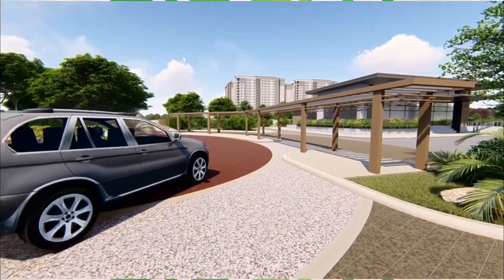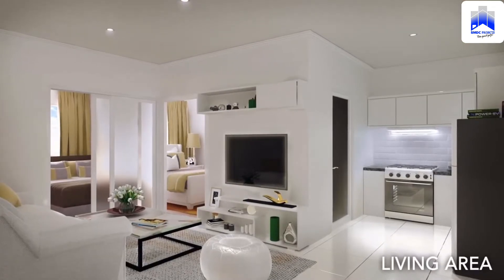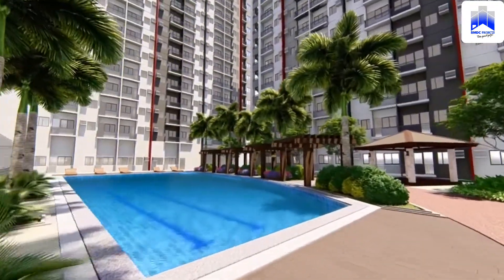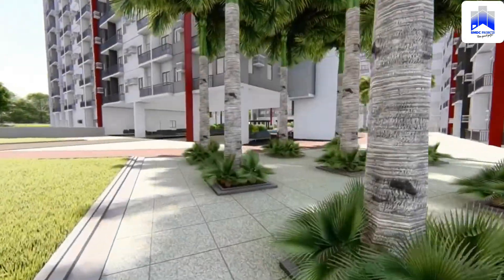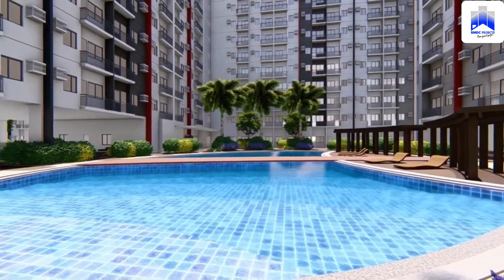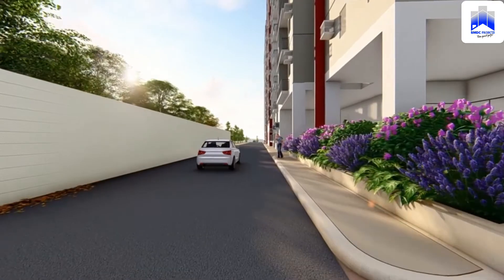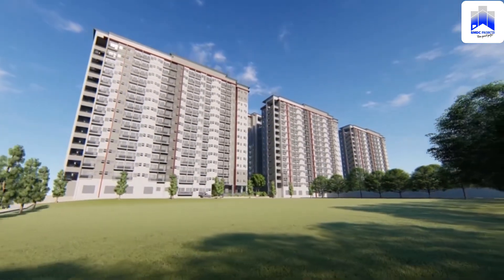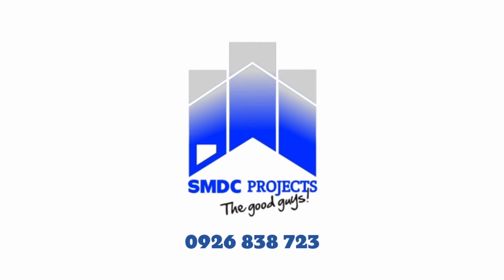Bloom Residences: Quick Site Tour and Review | Pre-Selling Condo in Sucat Parañaque | Pots RT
"A brandnew residential development is now available for a savvy buyers looking for a home or rental investment close to key business, commercial, residential and educational facilities in the metro manila area."

Bloom Residences is Located at Sucat Parañaque.

(MONTHLY STARTS AT 17,000)
PRE SELLING UNITS!!

5% PROMO DISCOUNT!

📍2mins away to SM BF
📍15 minutes Entertainment City and Mall of Asia
📍 10 minutes away to Airport NAIA 1,2,3,4 via SKYWAY
📍 15 minutes away to Makati via SKYWAY
📍 20 minutes away to BGC the FORT
📍 Less than 10 minutes to Alabang Central Business District

Why SMDC ??? 😊
✔️Lifetime Ownership
✔️Open to Foreigners!
✔️Optional Rental Services Available
✔️High Potential Future Resale Value
✔️Prime Location and World-Class Amenities
✔️We're Doing Much More For You